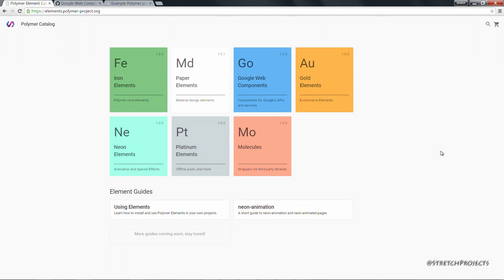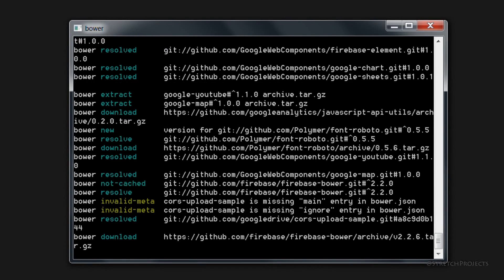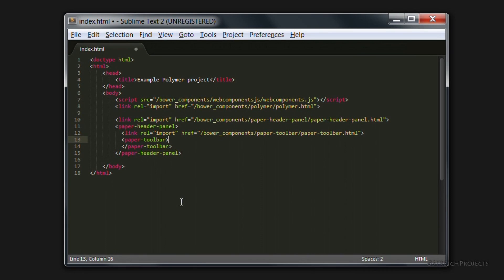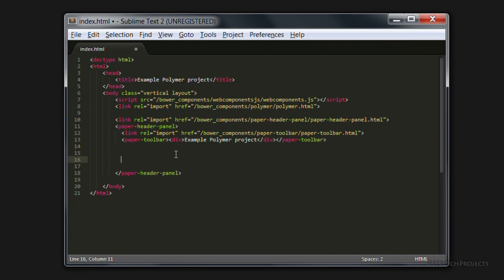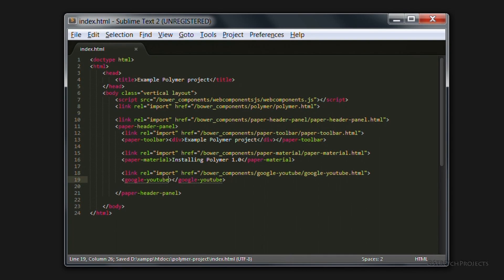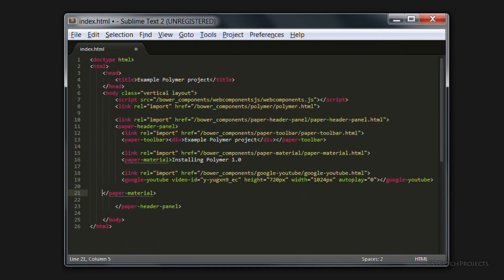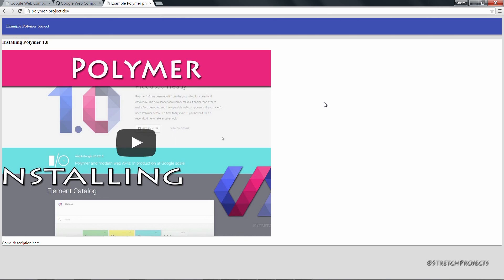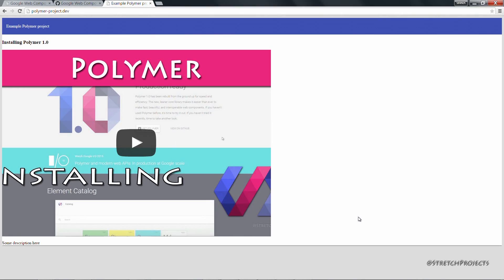"My First Polymer 1.0 Webpage"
We create a simple webpage to demonstrate some of the key concepts of Polymer in action, such as pre-styled elements, complex elements, custom element properties, and so on.